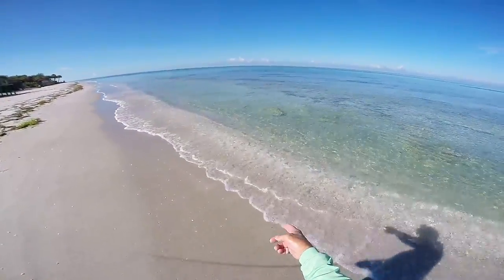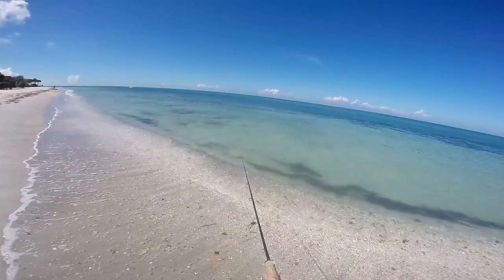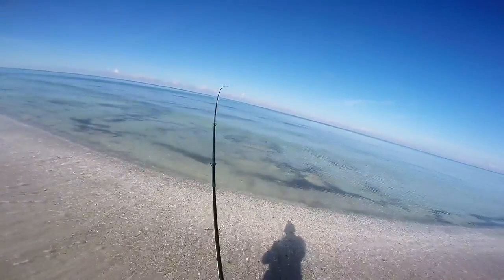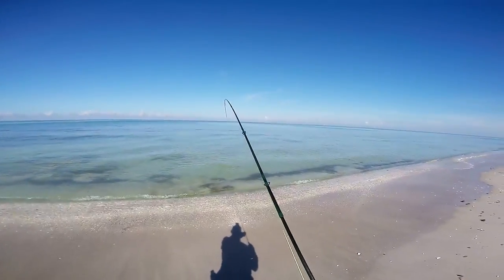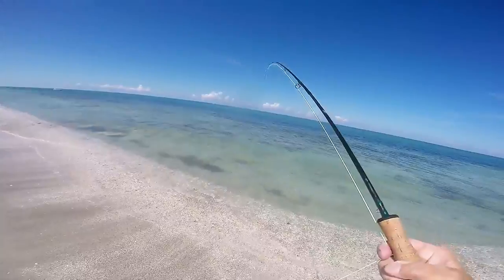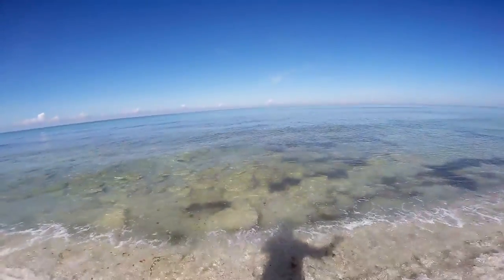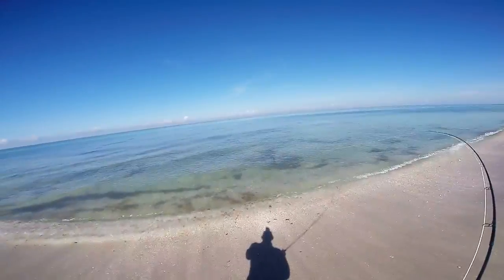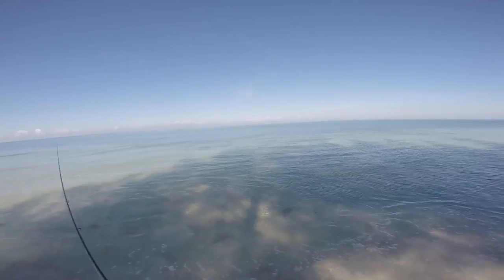Beach Snook Tutorial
Tips and lots of fly-rod action on snook in the surf along the Gulf of Mexico in southwest Florida